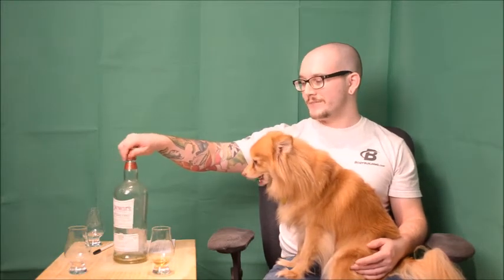Booze and the Hound 6 Dewars White Label Review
Adam and Flutie Review a blended Scotch